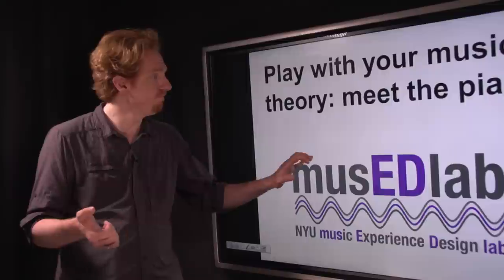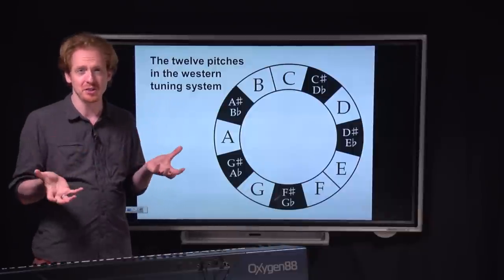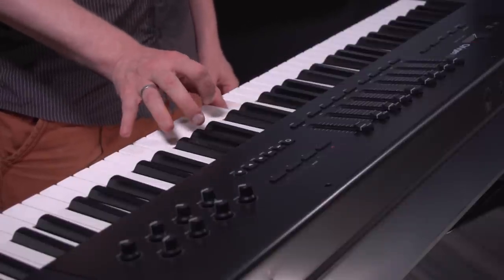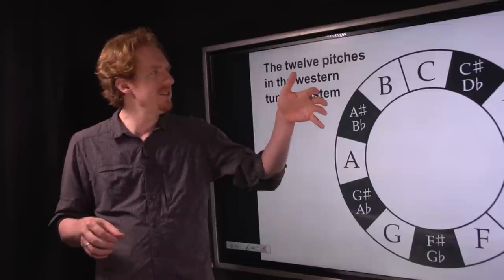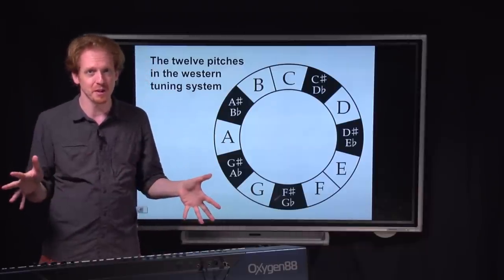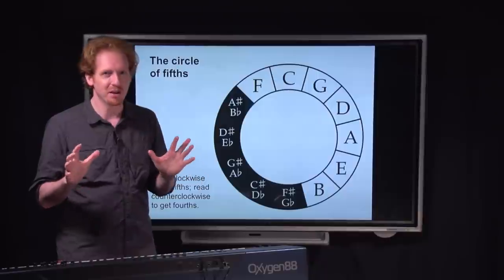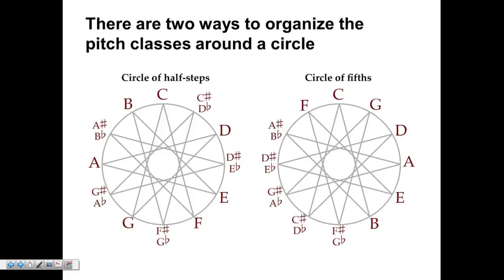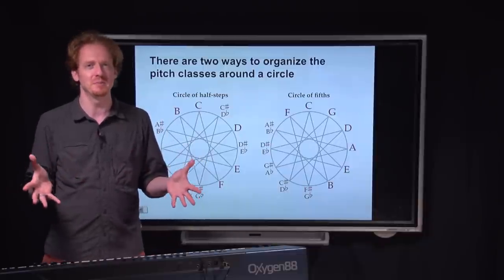Play With Your Music Theory: Meet The Piano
A practical introduction to some basic music theory concepts and keyboard terminology.